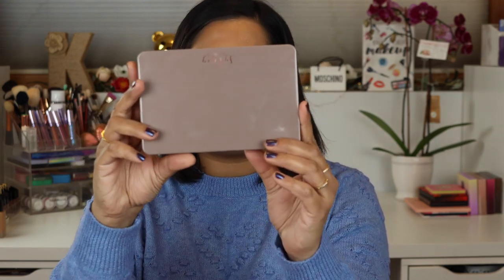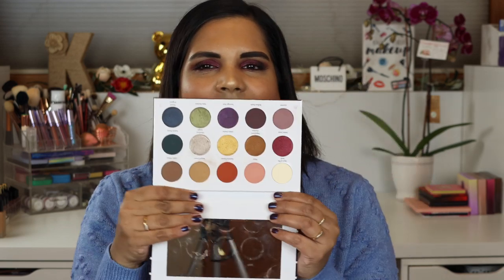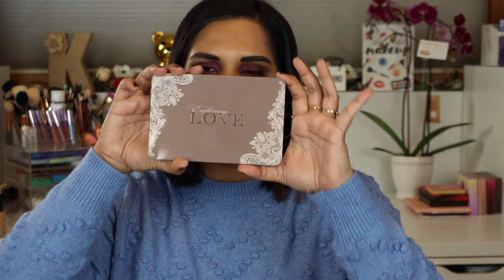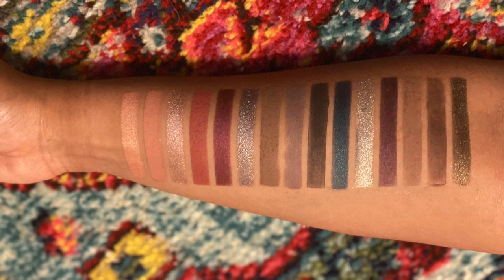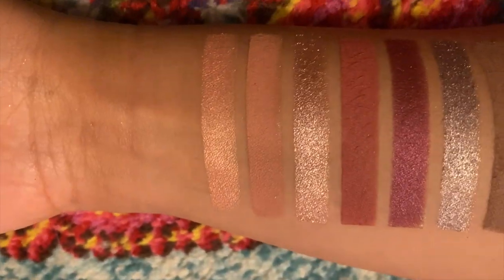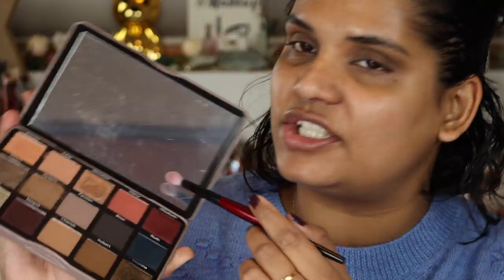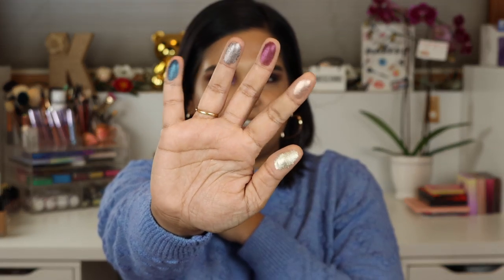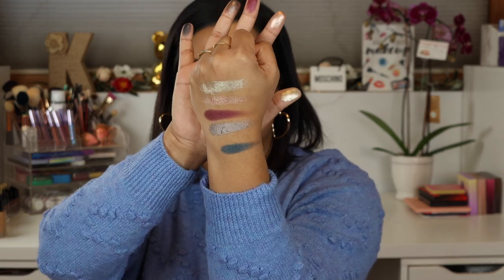FIRST IMPRESSION SYDNEY GRACE ENDURING LOVE EYESHADOW PALETTE | Karen Harris Makeup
Hi, in today's video i will be sharing a firstimpression on the sydenygraceenduringlove

Haven't heard from the brand about which shade they sent me at this time. I will update the description box as soon as I hear back.

Earrings - Target
- - Makeup Details - -
Foundation - Laura Mercier
Eyeshadow - Sydney Grace Enduring Love
Lipstick - Morphe True Story

1. How old are you ? 31
2. Where are you from ? Sri Lanka
3. Where do you live ? Fargo ND
4. Shade reference ?